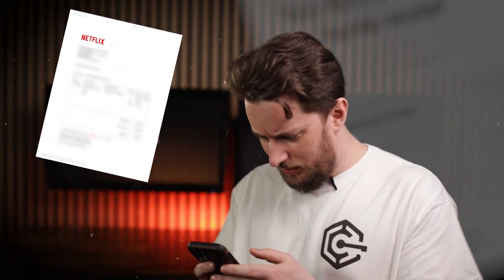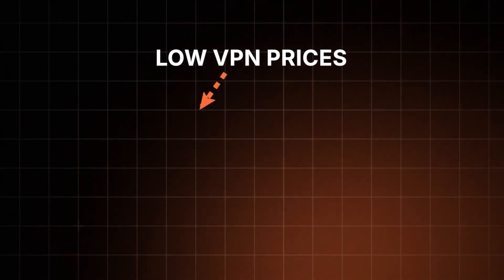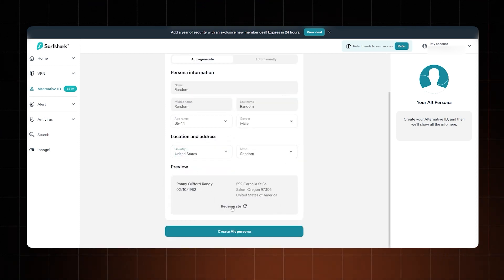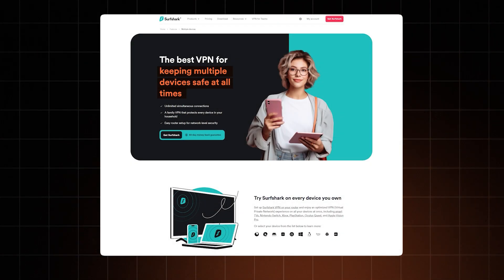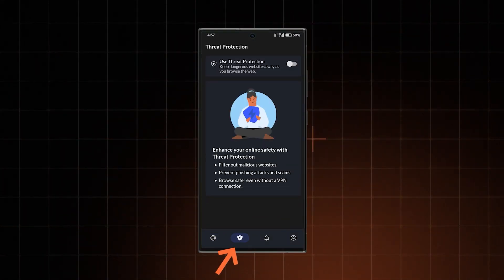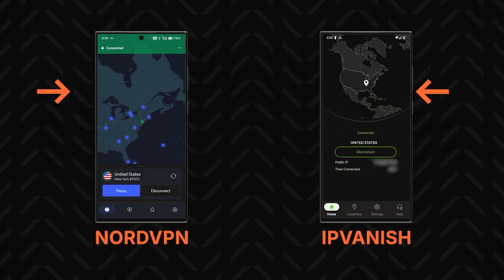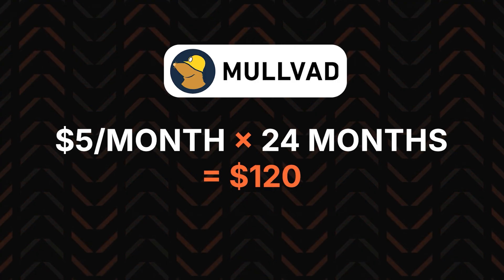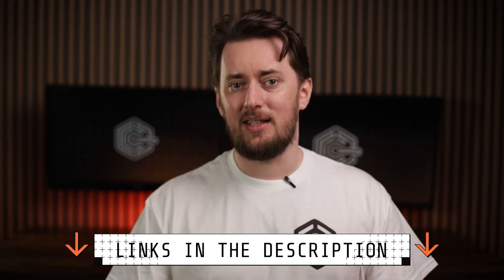Cheapest VPN Options 2026 | Best VPN Picks UNDER $3!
⚡Check out the BEST & CHEAPEST VPN plans with special discounts applied!⚡

If you want to get the best cheap VPN, in this video I’ll show you 3 of the cheapest VPN options that are still reliable, fast and have useful features. I’ll talk about what you can get for the lowest prices and what to expect from your cheap VPN plans.

0:00 Intro
0:17 What are the base VPN standards?
0:56 Cheapest reliable VPN – Surfshark
2:32 How to get NordVPN for cheap?
3:39 IP Vanish cheap VPN plan
4:34 Honorable mention
5:05 Are there good free VPN options?
5:26 Conclusion: What is the best cheap VPN?